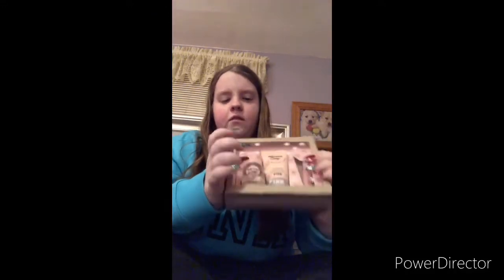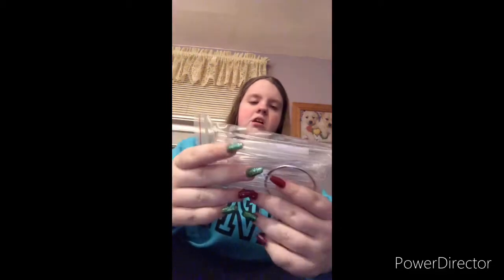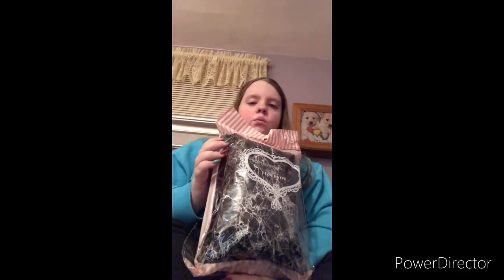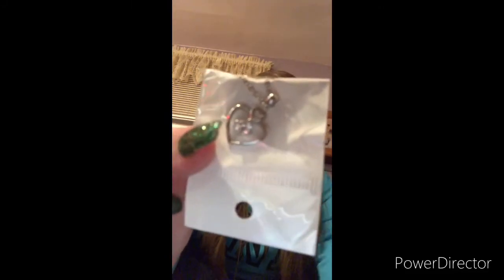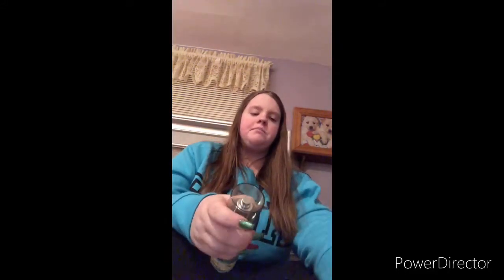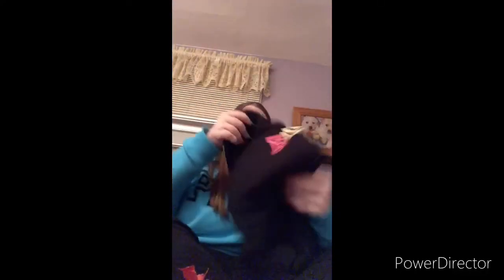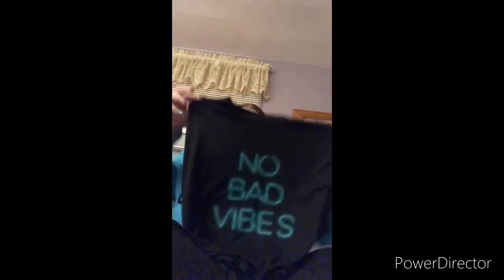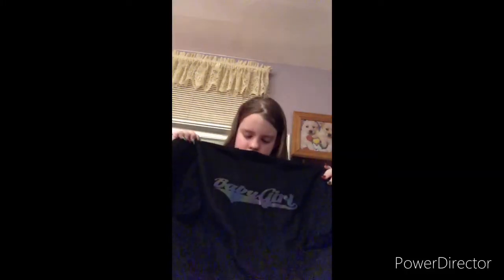What I Got For Christmas 2020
Things bout me:
Name: Bri
Hometown: Pittsburgh Pennsylvania
School: Woodland Hills High School
Age: 15
Birthday: March 8th
Editor I use:
-PowerDirector